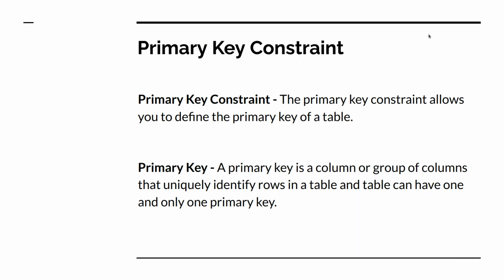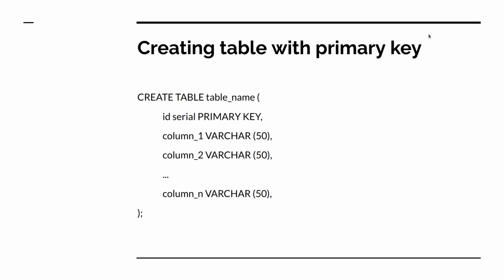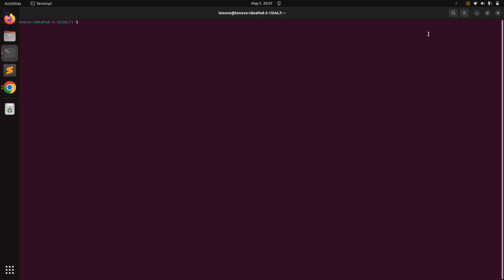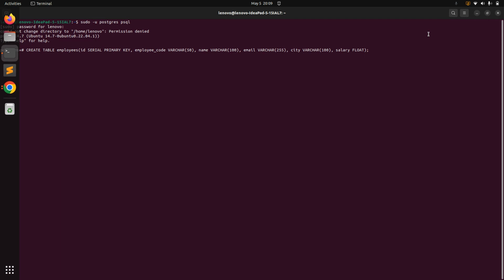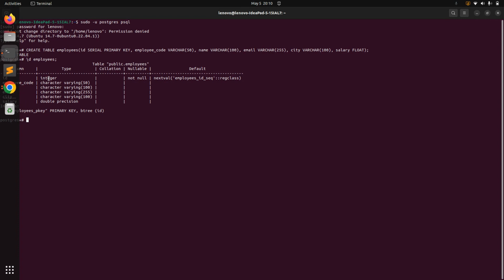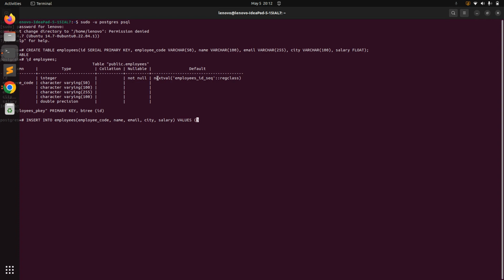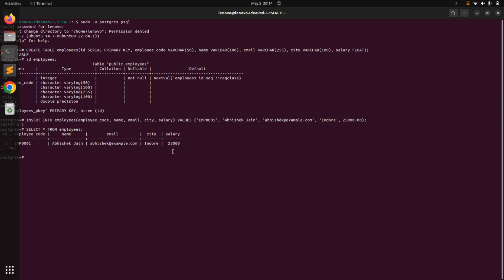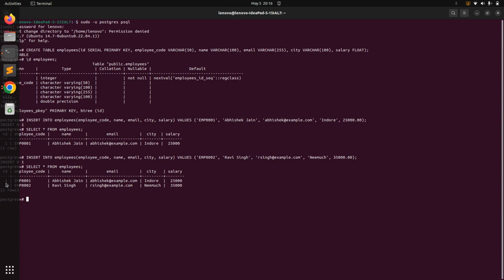Creating table with primary key constraint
Hello Friends

In this lecture we will learn how to create a table with primary key constraints in postgresql. In this lecture I also discussed what is primary key, what is candidate key, SERIAL data type and so on. Please watch the complete lecture for a better understanding.

Thanks